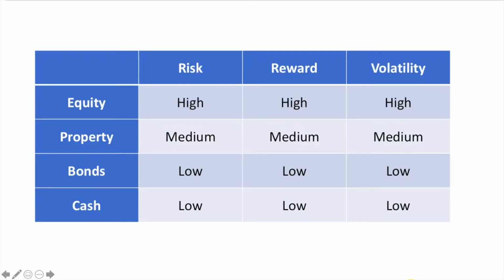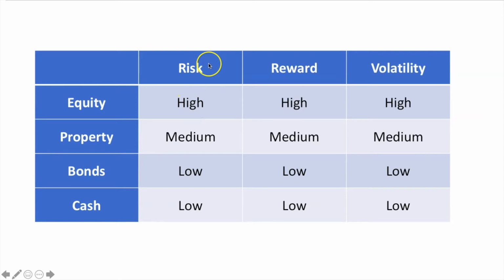Asset Classes PART 1: EXPLAINED | Invest like the Rich!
Understanding asset classes is foundational as a savvy investor.